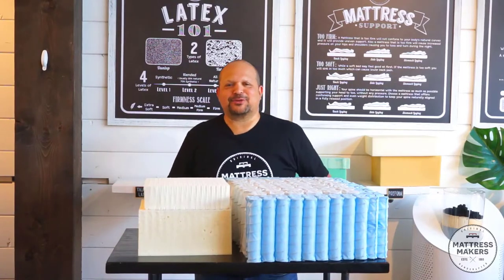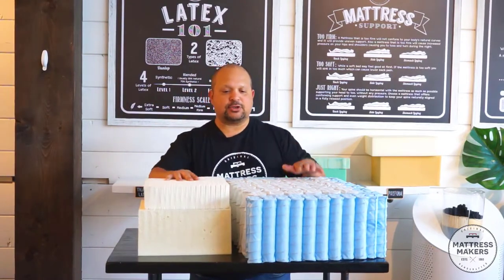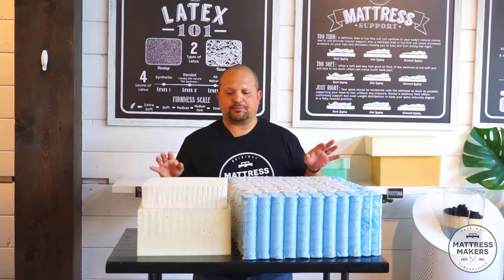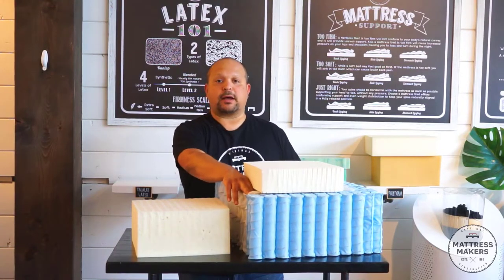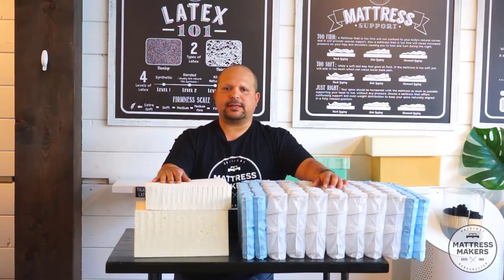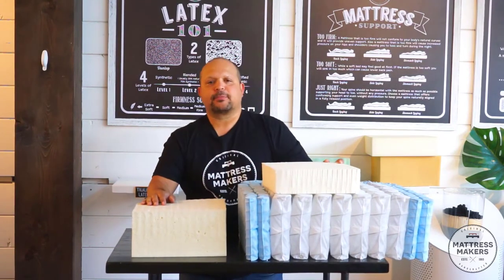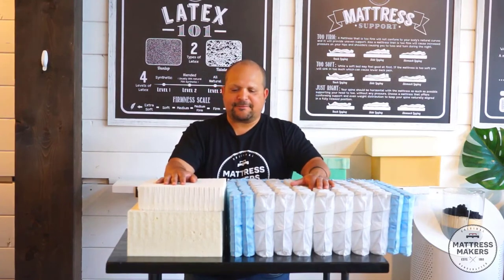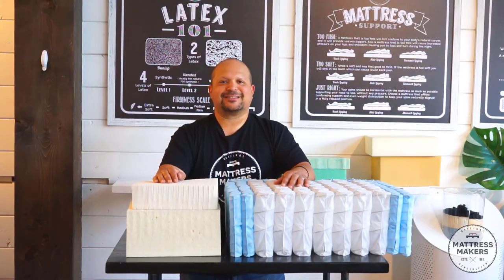Latex Mattresses Vs Latex Hybrid Mattresses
In this video we compare the differences between 100% latex mattresses vs Latex Hybrid mattresses and which may be the best one for you.

WHO IS MATTRESS MAKERS

1 in Miramar @ 7919 Silverton Ave. Ste 412, San Diego 92126